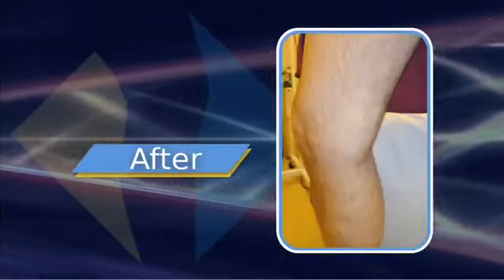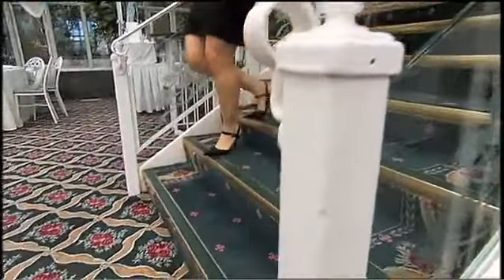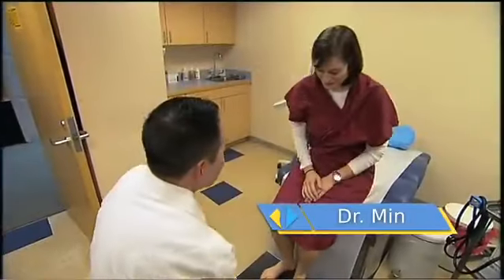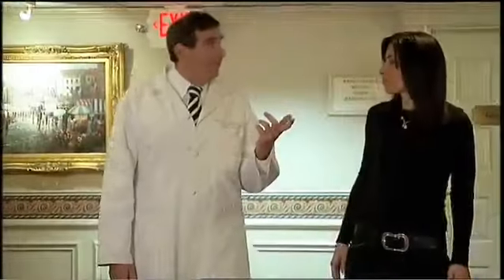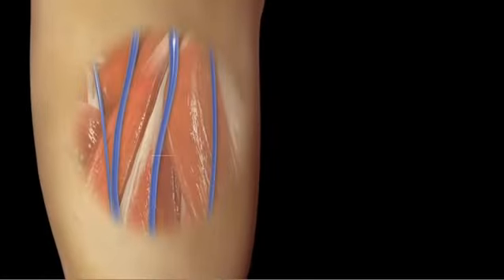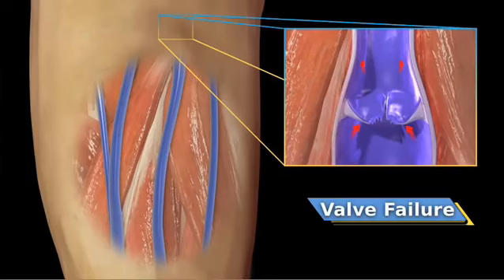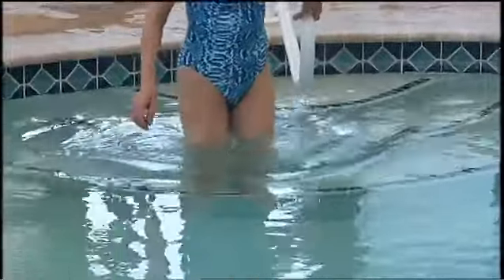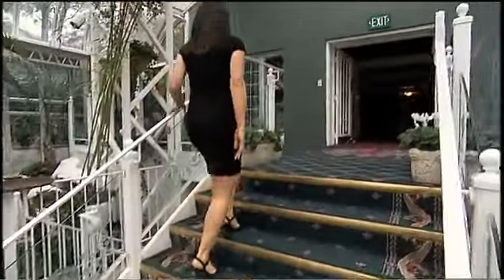VenaCure EVLT Patient Video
VenaCure EVLT Laser Vein Therapy is a minimally invasive treatment for varicose veins.